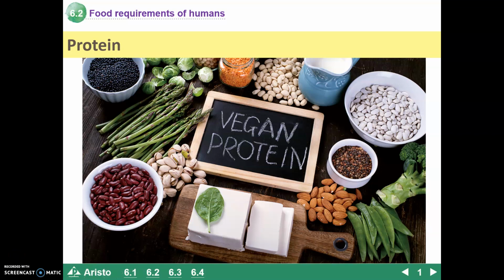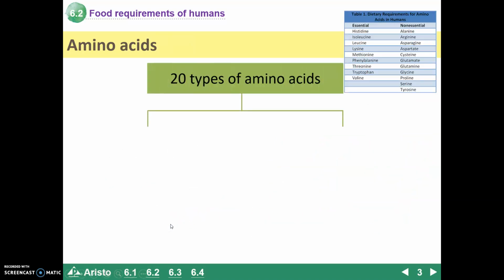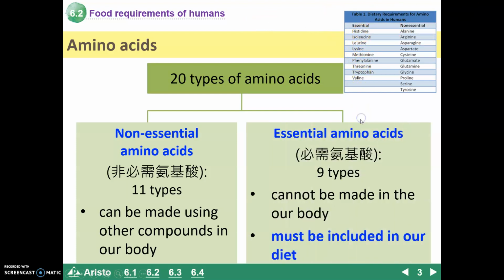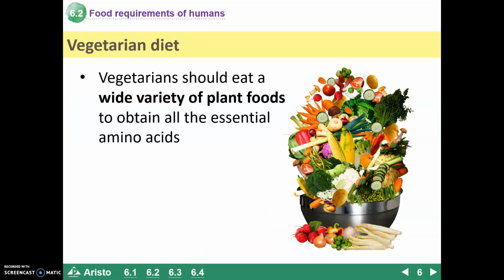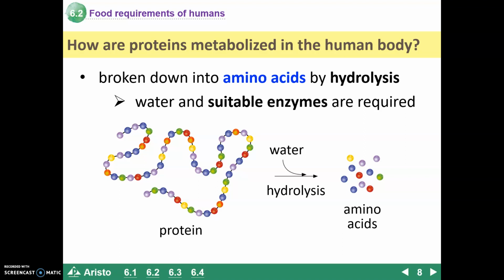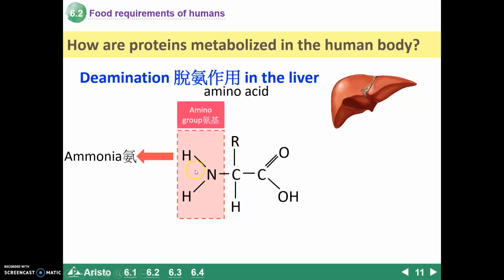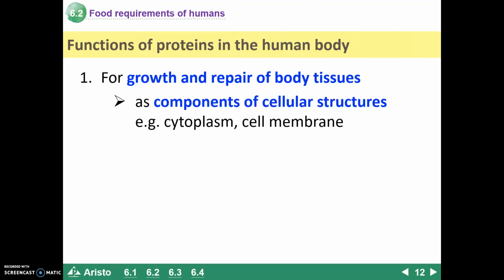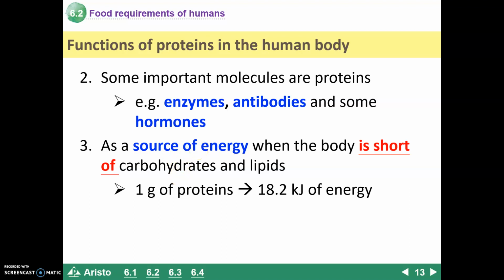Ch6 Food and human p10 11